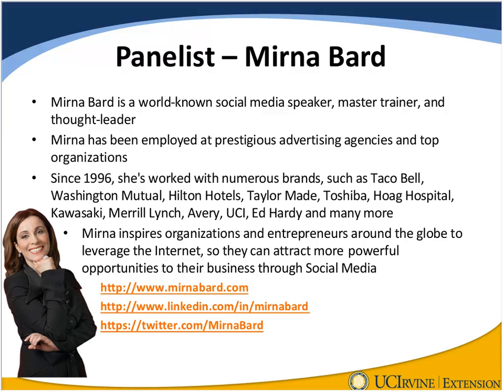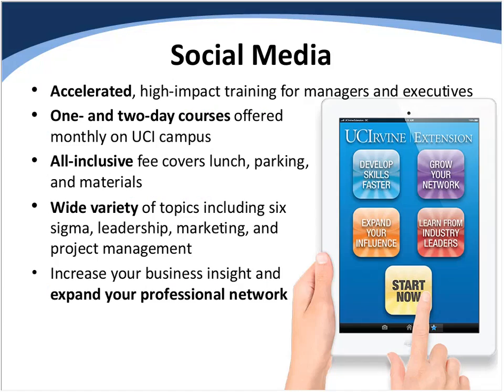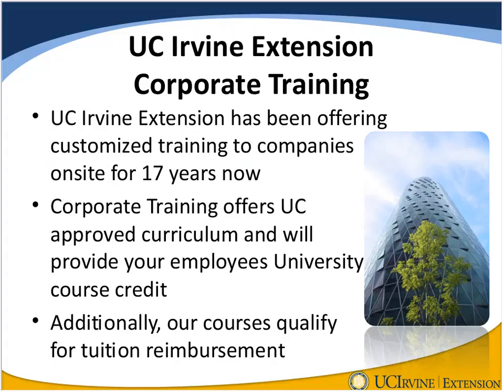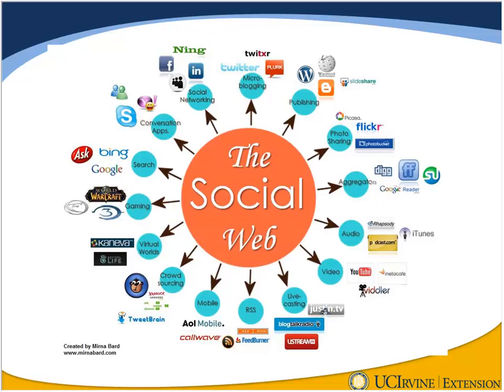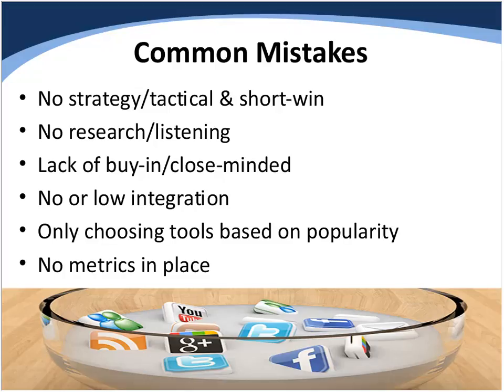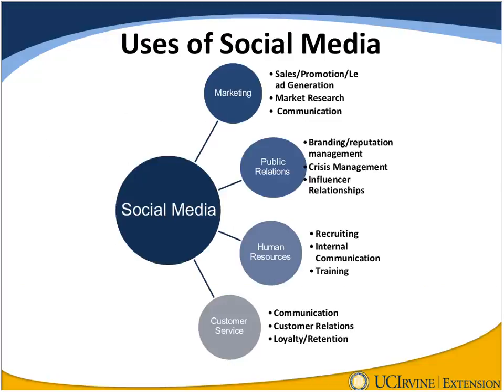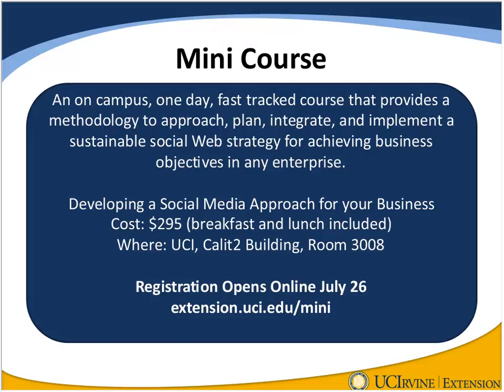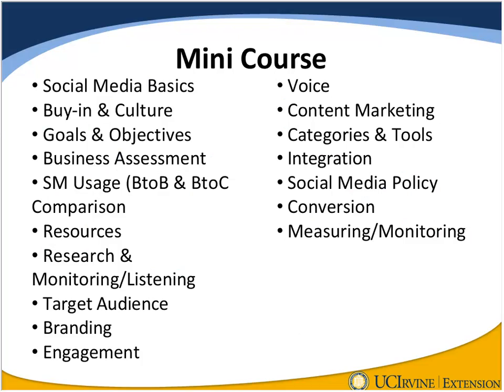Developing a Social Media Approach for your Business: A Corporate Training Webinar Series (7/9/2013)